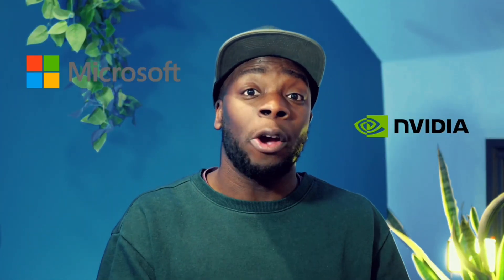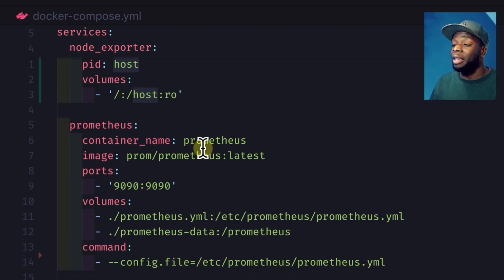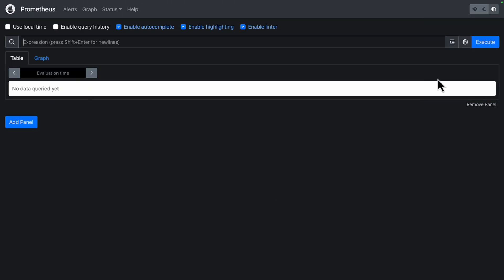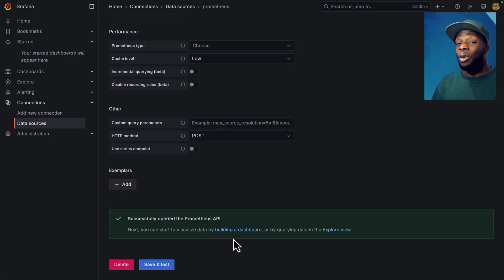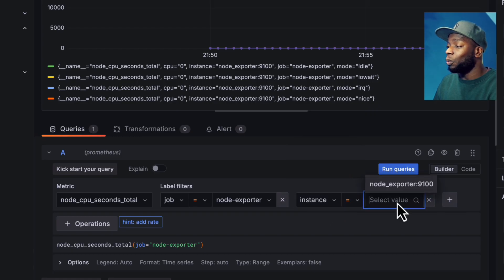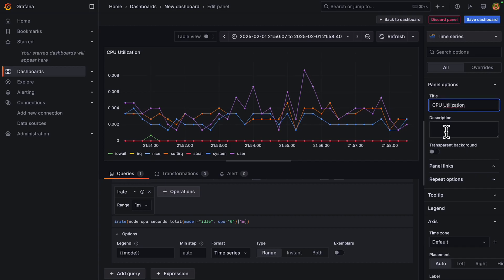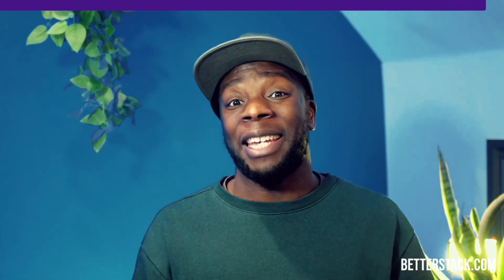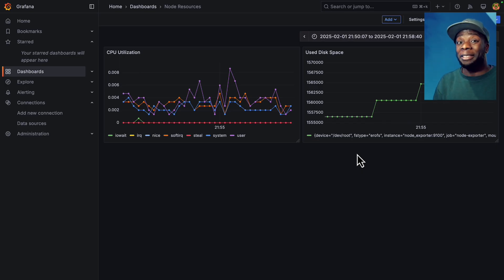Monitoring Made EASY with Grafana and Prometheus!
Ever wondered how tech giants like NVIDIA, Microsoft, and Adobe keep track of their server resources? I wish I had known about this sooner! They use Grafana—a powerful open-source tool for visualizing and monitoring metrics.

In this video, I’ll show you step-by-step how to set up Grafana with Prometheus and create a beginner-friendly dashboard to monitor CPU, memory, disk usage, and more.

📌 𝗖𝗵𝗮𝗽𝘁𝗲𝗿𝘀:
00:00 - Introduction
01:00 - Setting Up Docker Compose
02:00 - Creating Prometheus Configuration
03:42 - Accessing Prometheus Dashboard
04:23 - Introduction to Grafana
05:45 - Building Your First Dashboard
07:05 - Customizing Visualizations
08:30 - Adding More Visuals
09:50 - Conclusions